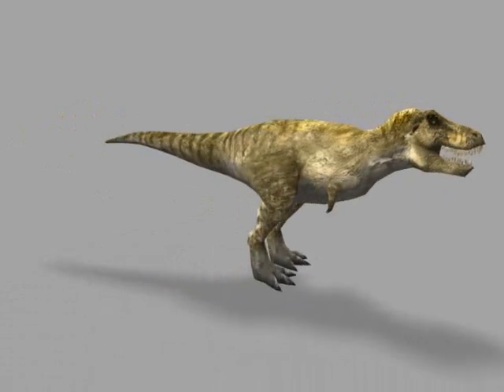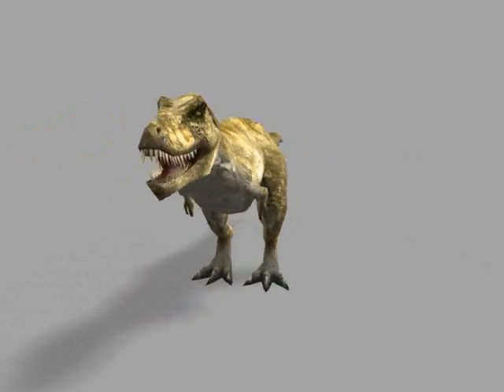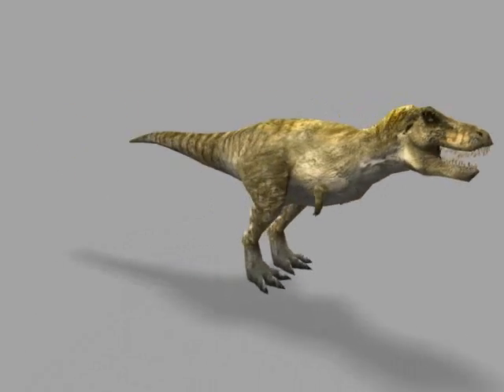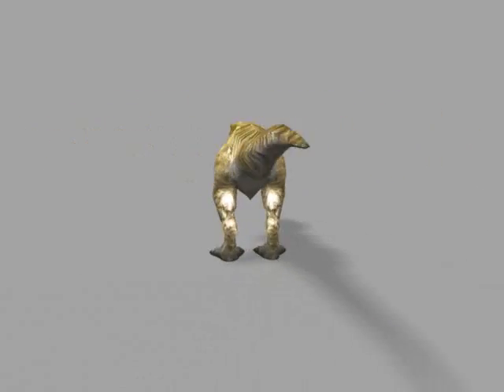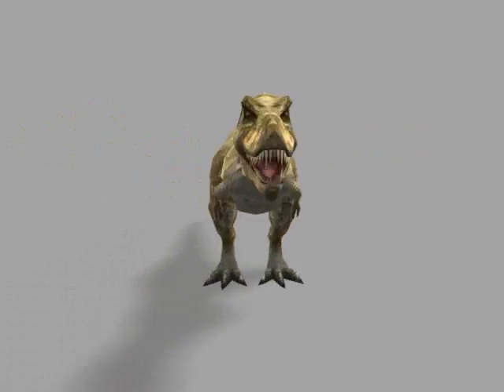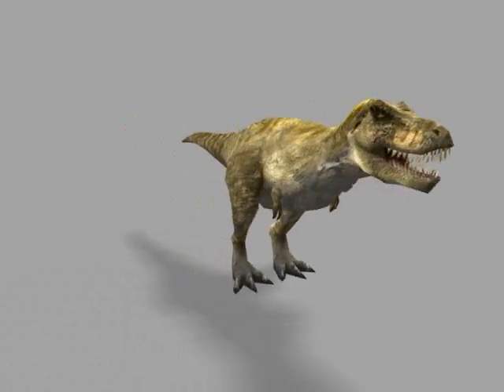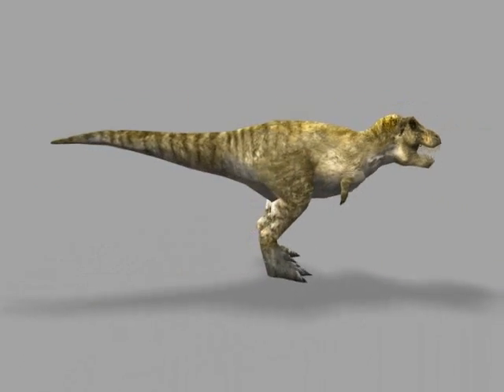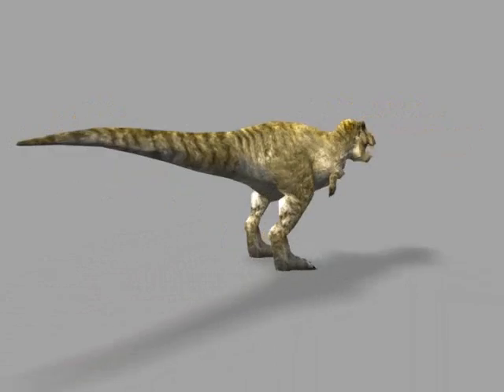Cretaceous Calamity Animal Feature: Tyrannosaurus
Yet another CC animal spin, this time of Tyrannosaurus, AKA the Re-Rex. CC will feature an OPTIONAL update to the T-rex, giving it a new model and skin, as well as new behavior. This will overwrite the EA rex, but it is completly optional. You can get CC without the Re-Rex if you wish.